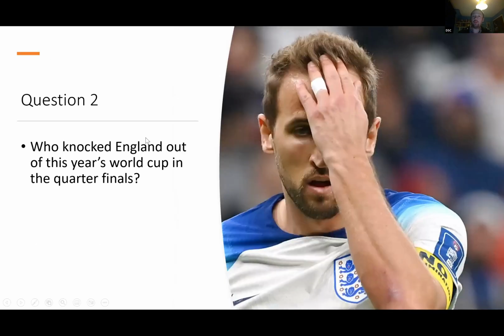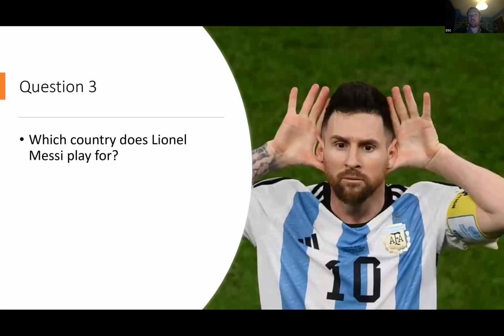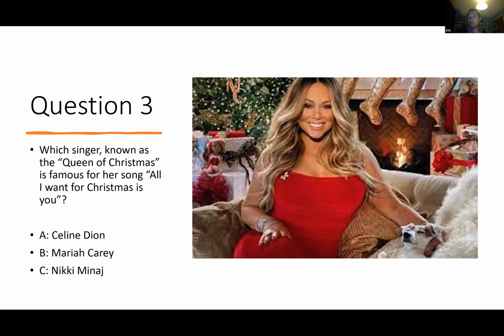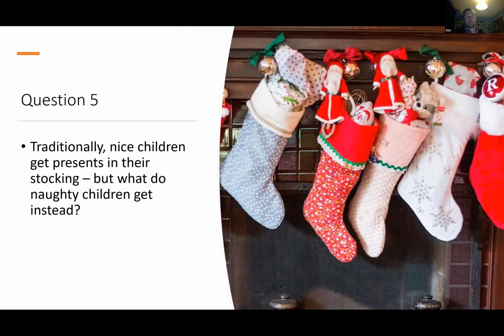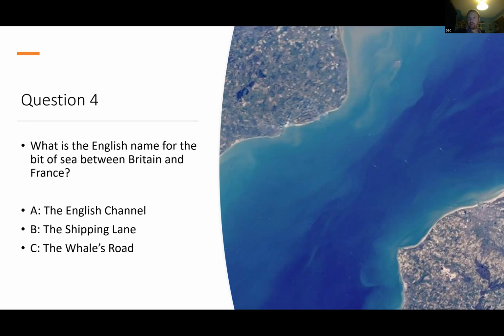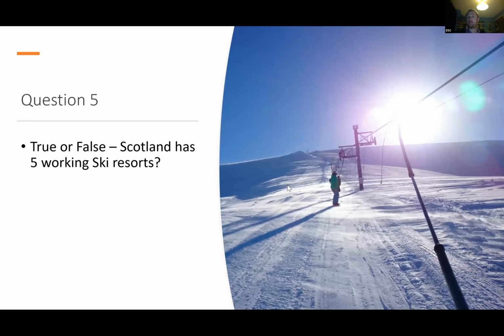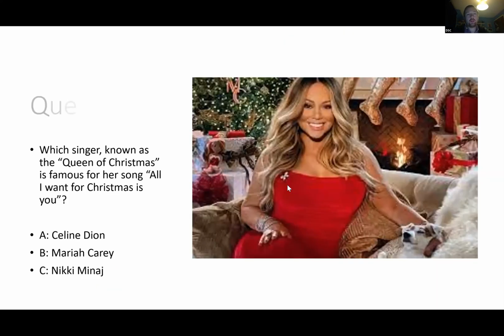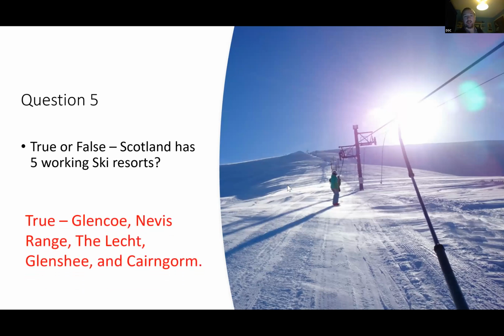Quiz 23rd December 2022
Matt hosts the final quiz of 2022, including a special Christmas round!